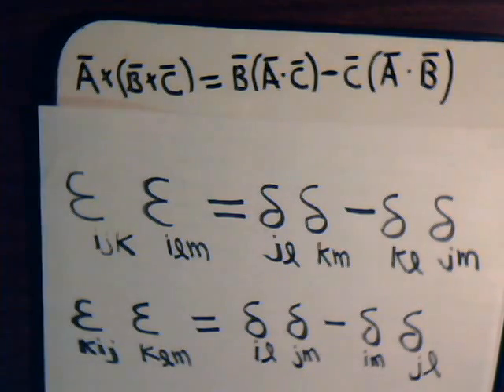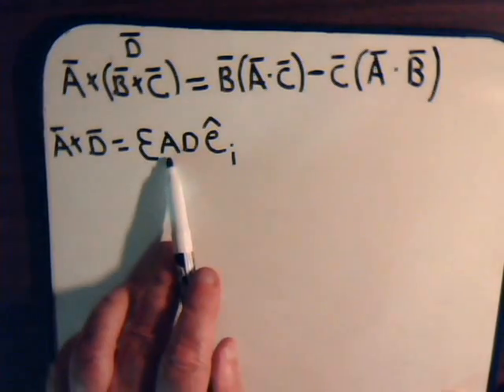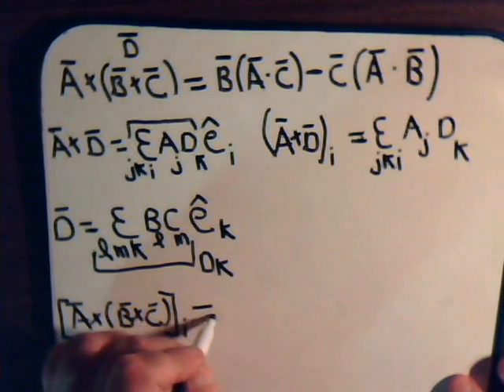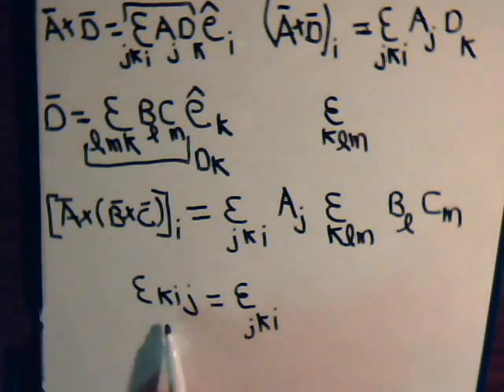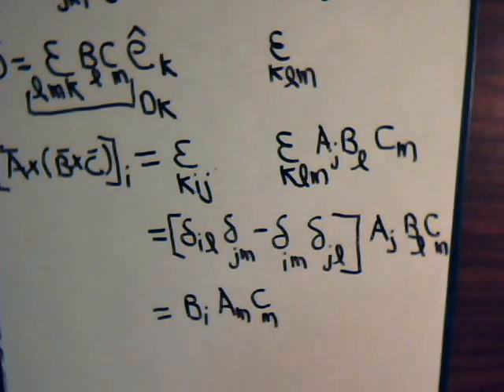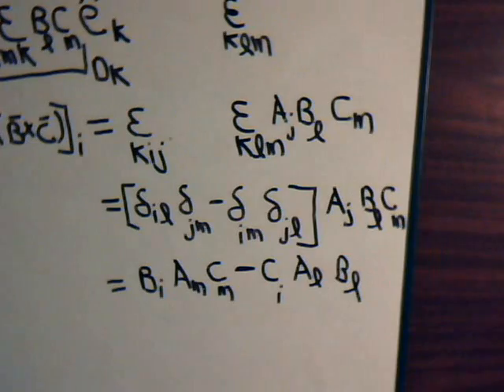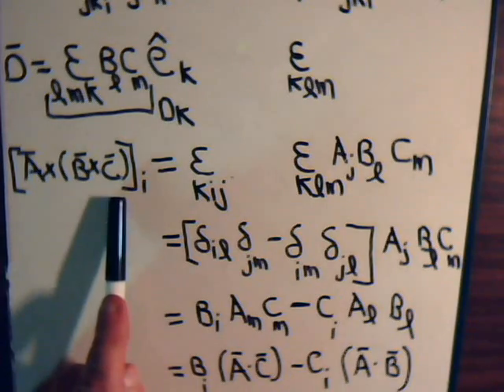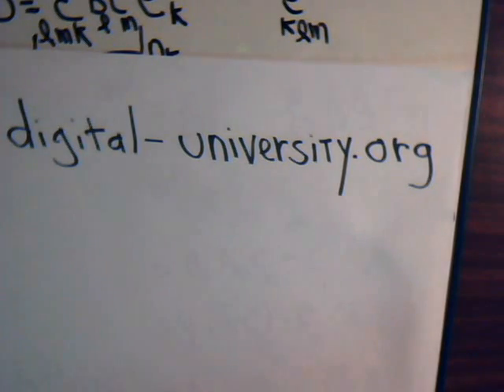SuperPowerful Vector Identities Technique Video #11: Triple Cross Product